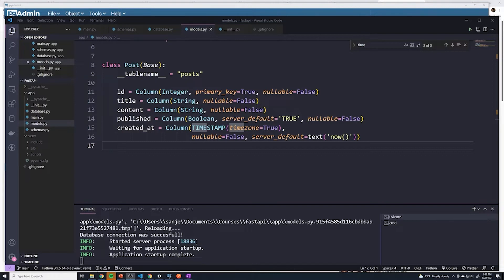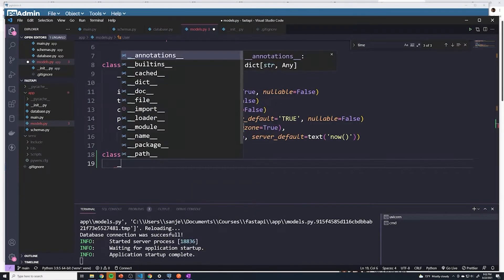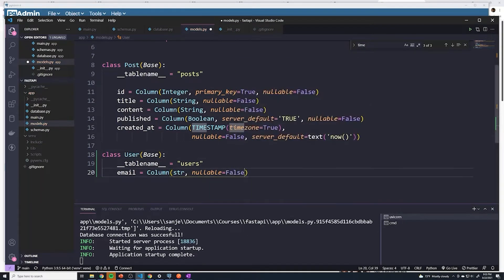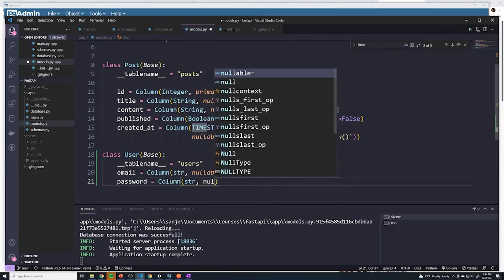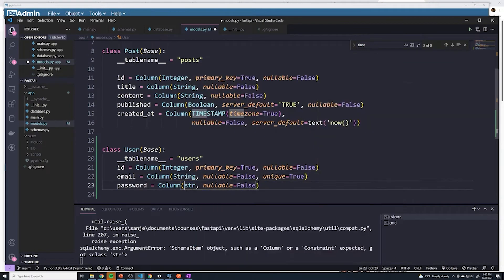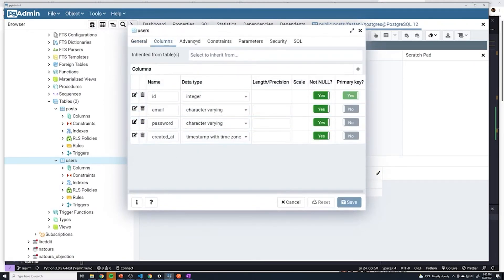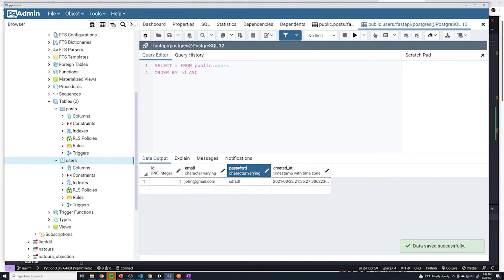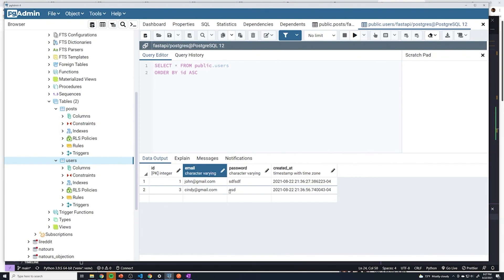Create User Table: Part #55 Python API Course